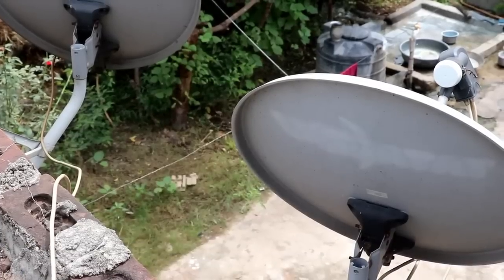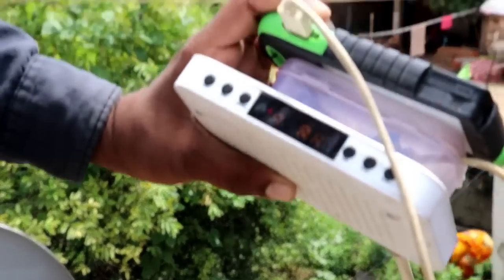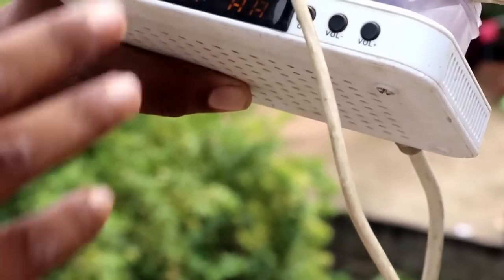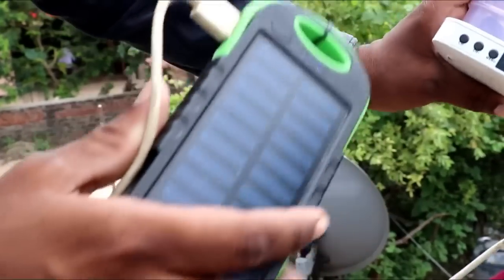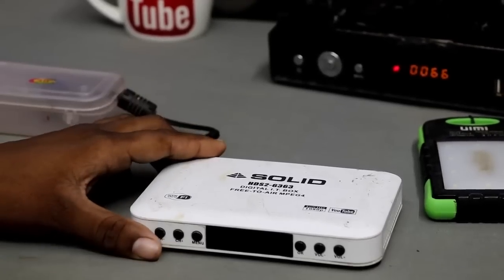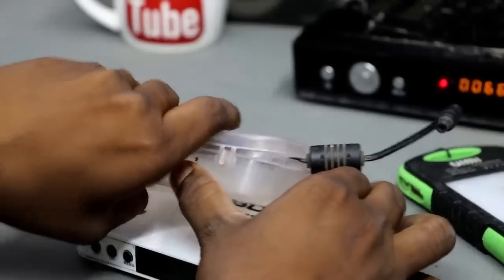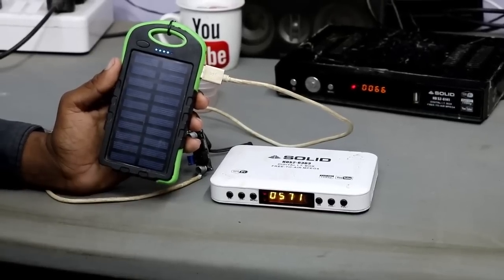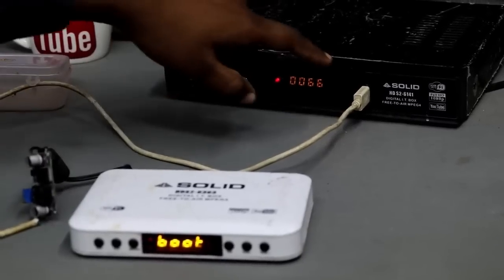How to adjust a dish TV Antenna using Mobile Power Bank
How to adjust a dish TV Antenna  using Mobile Power Bank | मोबाइल पावर बैंक से सॅटॅलाइट डिश सेटिंग  कैसे करे
5 Valt To 12 Valt DC Booster buy

Friends App Mobile Power bank ka use karke Dish Antenna Setting bina light se kar sakte hai.set top box DC 12 valt se cahalta hai. agar aap 5valt to 12 valt power boster ka use karke mobile Power bank se set top box aur sat finder chala sakte hai. set top box mein aap Frequency add karke koi bhi satellite Track kar sakte hai. yani aap mobile Power bank se bina Light se satellite dish antenna track     kar sakte hai.